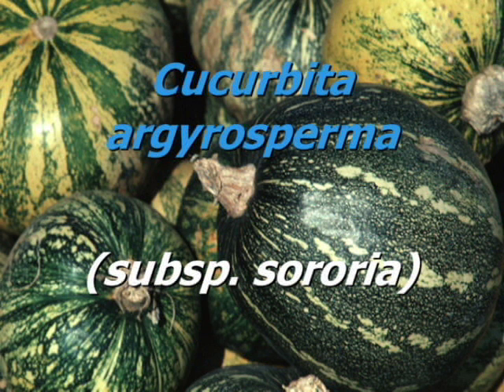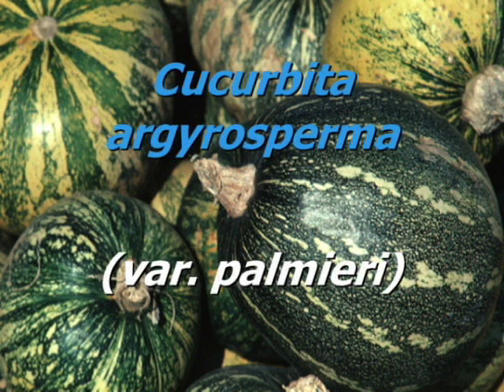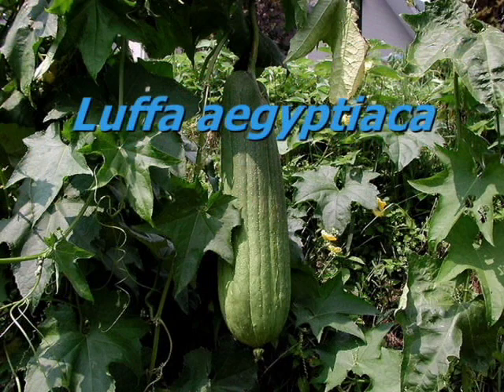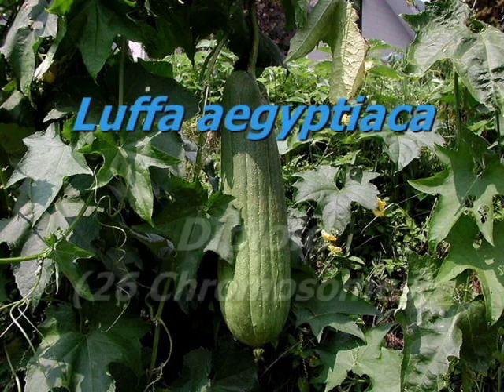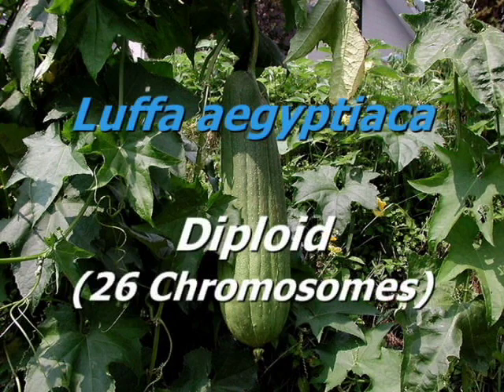Pollination Methods: Cucurbits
What do cucumbers, watermelons, and zucchini all have in common? They're Cucurbits! Learn about the different kinds of cucurbit species that we grow, where they came from, and sample their diverse shapes and colors. If you've ever had an itch to breed some squash in your backyard, this video will show you how and tell you what species can cross with each other. Finally, have you ever wondered how breeders make seedless watermelons, and grow them year after year, even though they don't make seeds?